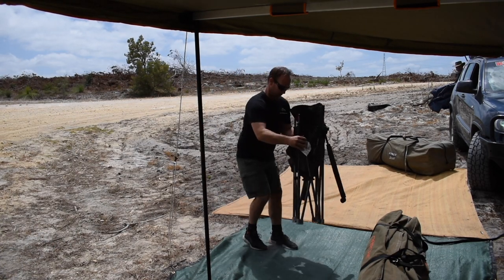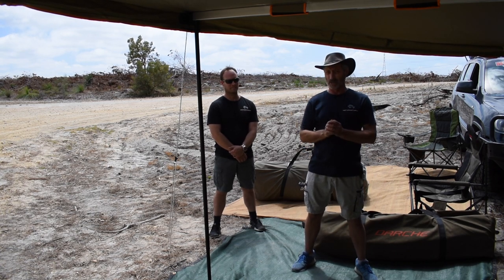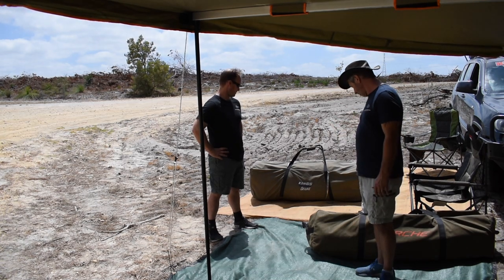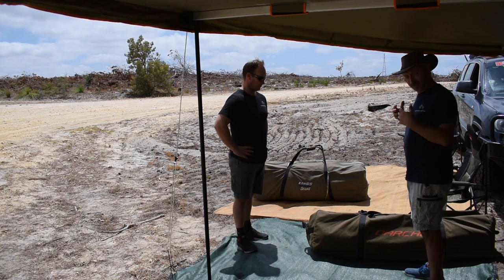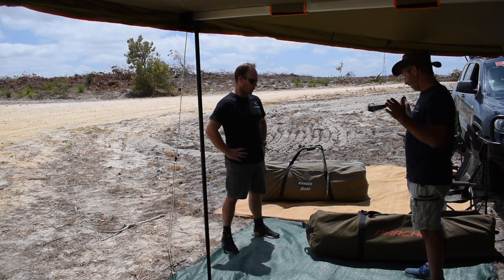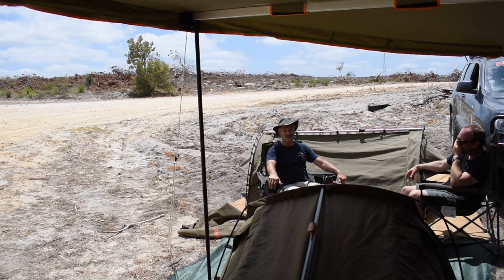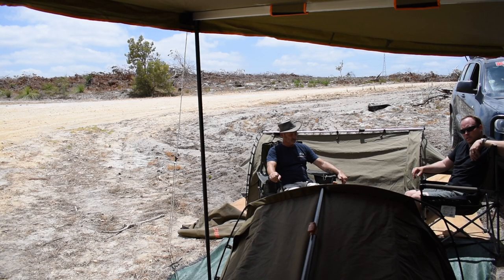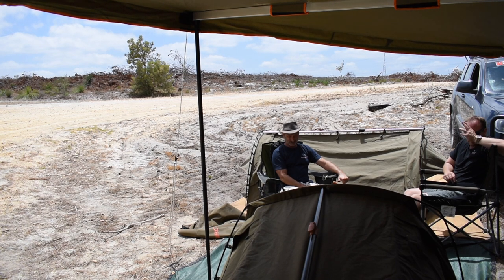Swag Comparison - Kings Big Daddy Deluxe V's Darche Dirty Dee 1400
Perth FourbeeFour Adventures